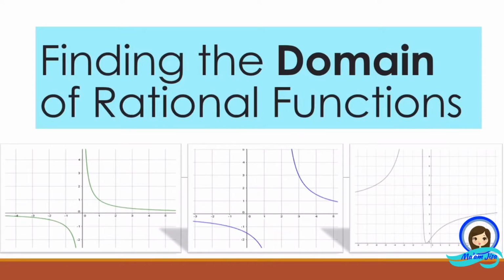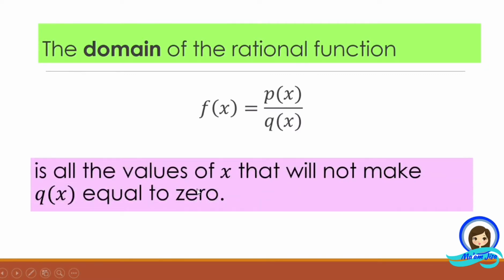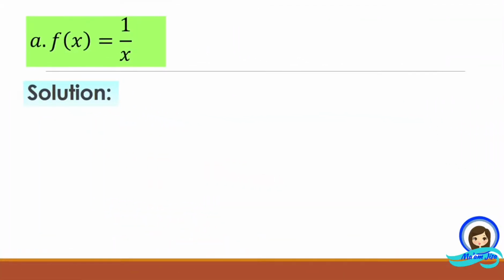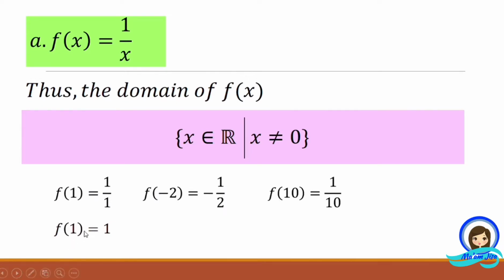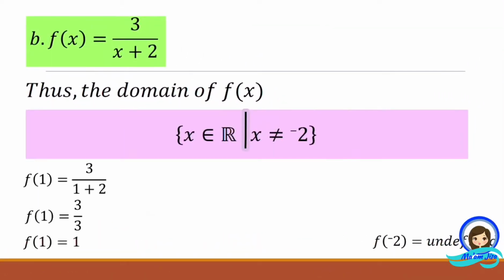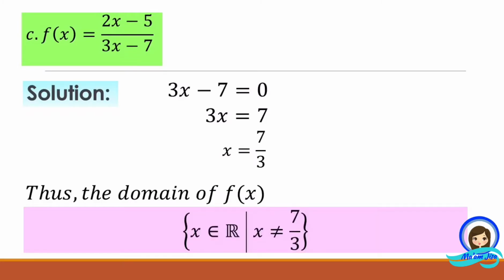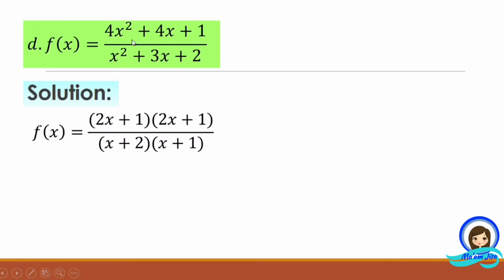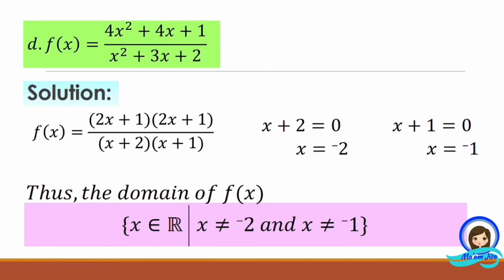Domain of Rational Functions (How?)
When you are asked to determine the domain of rational functions, what will you do? Check this tutorial. Enjoy watching. 😇